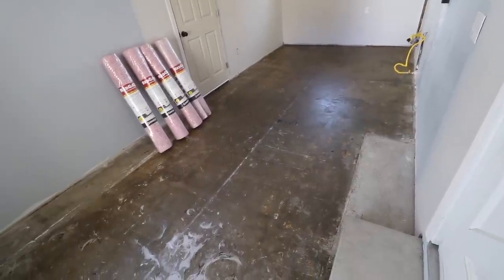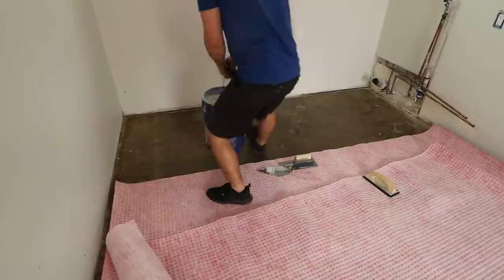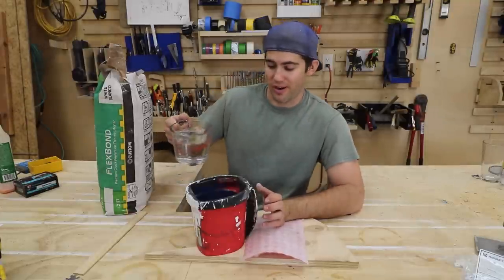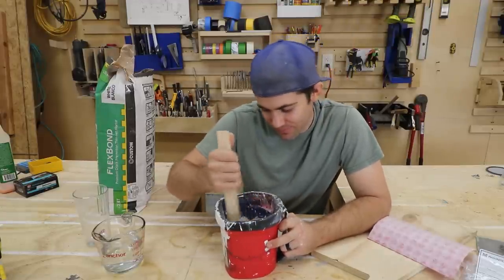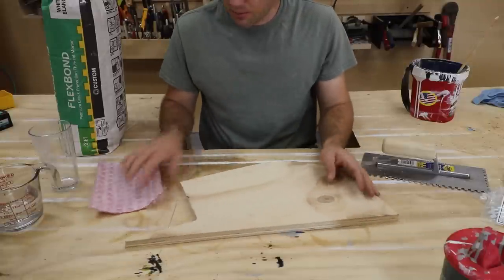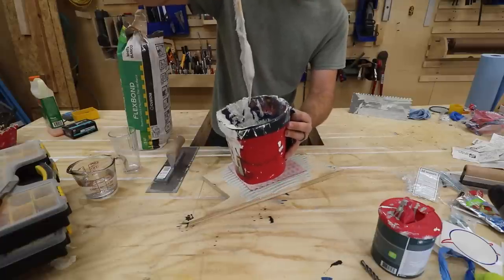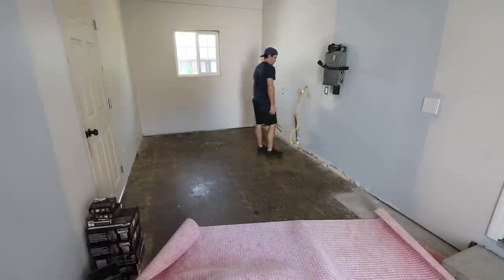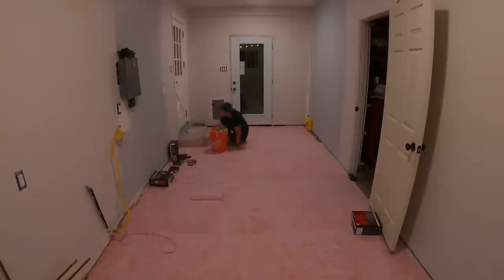Mudroom Renovation Part 10: Underneath it all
In this video, I installed the underlayment for the tile floor. This underlayment, also called an uncoupling mat, will be the buffer between the concrete and the tile. It will allow for movement during temperature changes as well as earthquakes to prevent cracks. I had an issue of improperly mixing the mortar that I troubleshooted and worked through. It's always best to back up and do something twice than to do it wrong and have issues later. Enjoy!